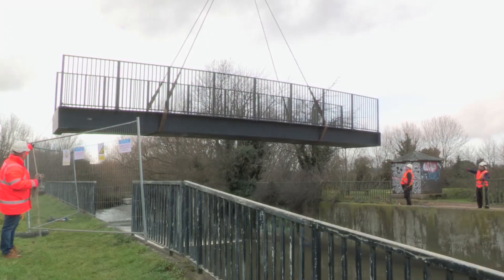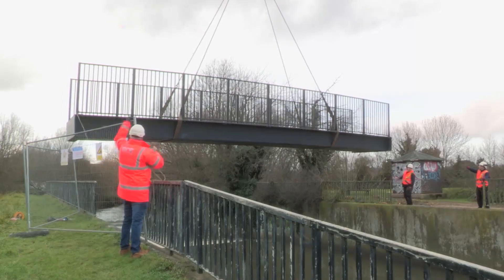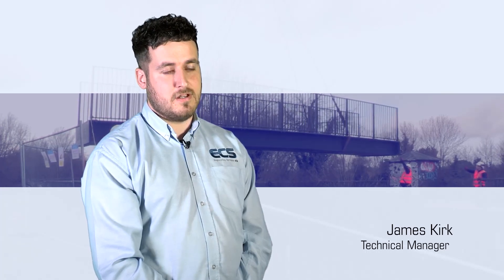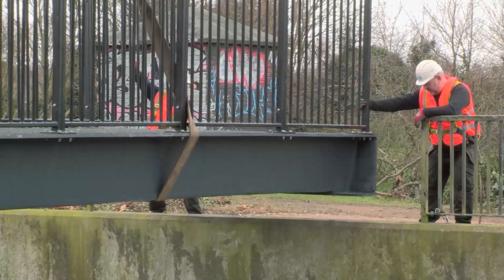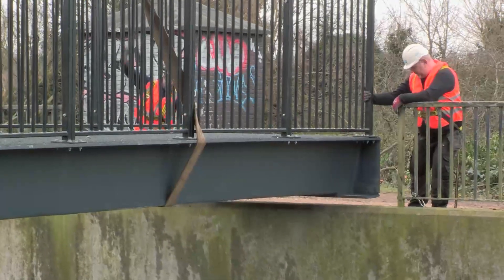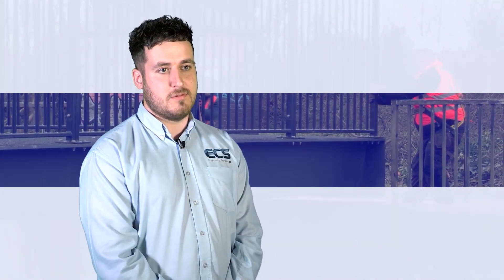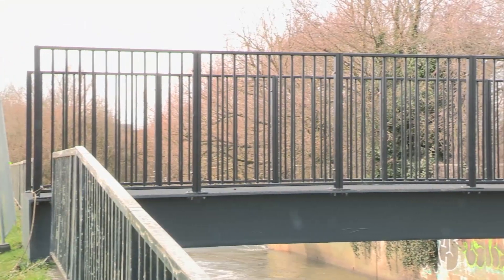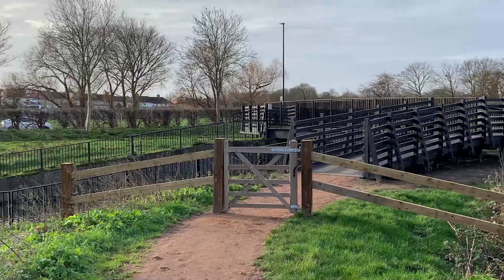ECS Engineering Services Costons Lane FRP Bridge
ECS Engineering Services has installed a public access bridge in Greenford, West London, as part of the River Brent Project regeneration scheme. Manufactured in fibre reinforced polymer (FRP) for long term durability and minimal environmental impact, the bridge was delivered on schedule and installed in one simple operation with ECS engineers on site for just four days to prepare the site, install the bridge and complete the project.